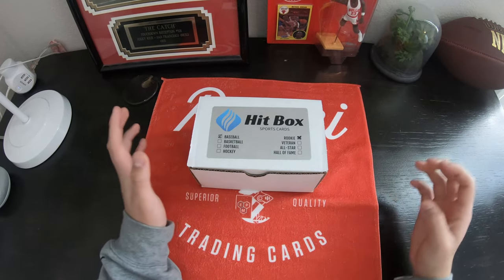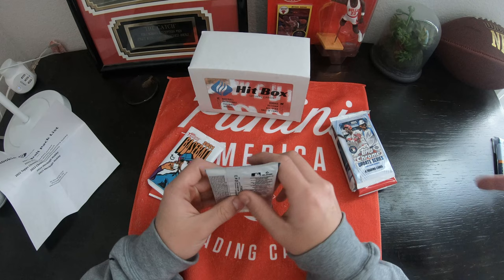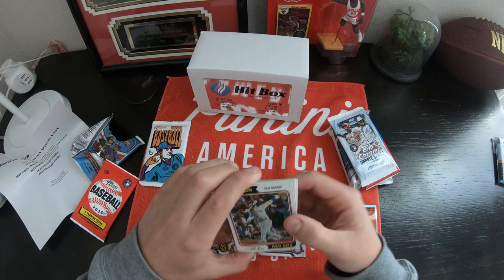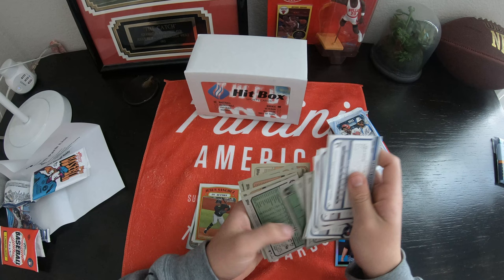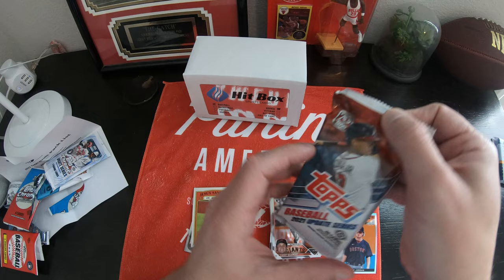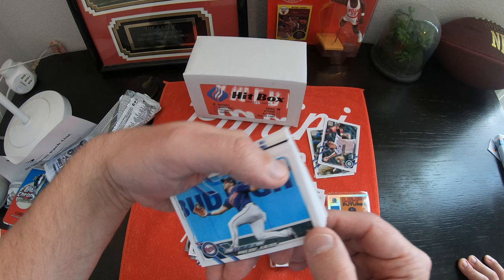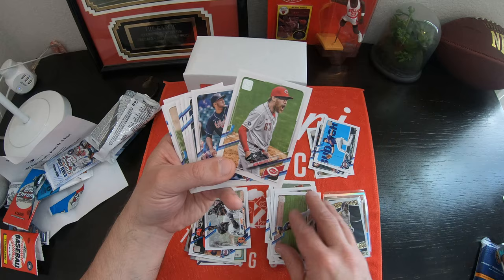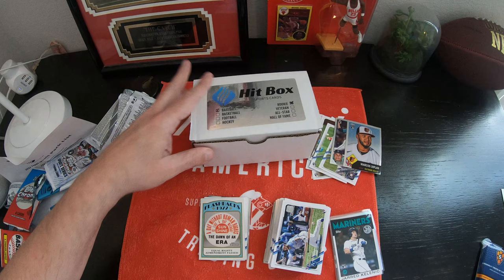Hit Box Sports Cards - Rookie Baseball Box - Rip and Review!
Check out our first opening of Baseball cards from Hit Box Sports Cards Subscription Service.  This box was $37 USD and included 6 individual packs:

2021 Topps Update Jumbo
2022 Bowman Blaster Pack
2022 Topps Chrome Platinum Anniversary Hobby
2023 Chrome Update Hobby
2023 Heritage Hobby
2021 Heritage Hobby